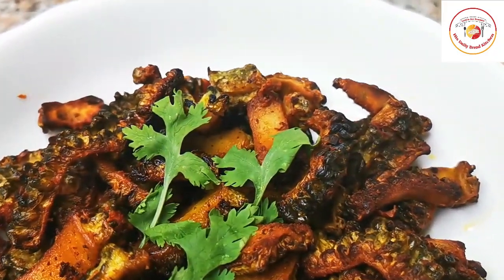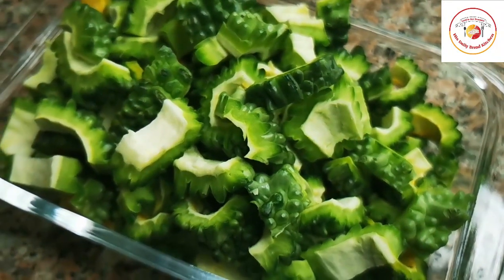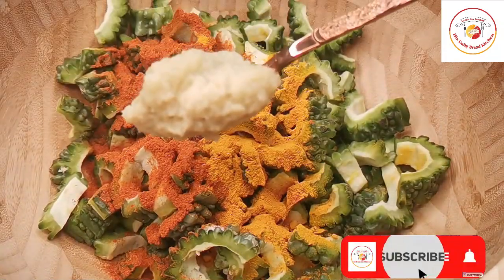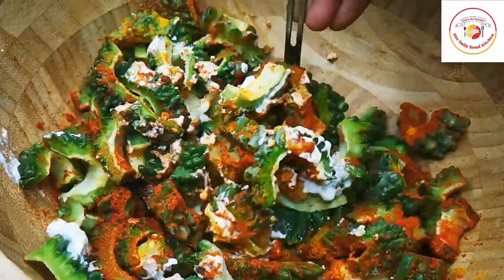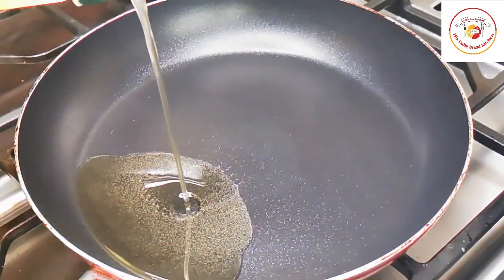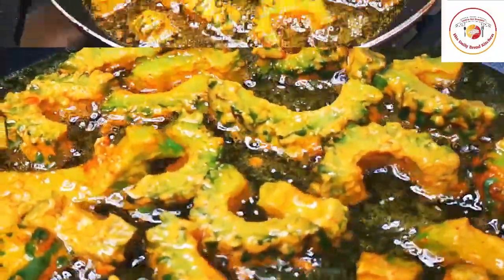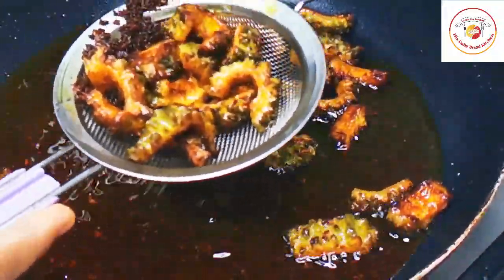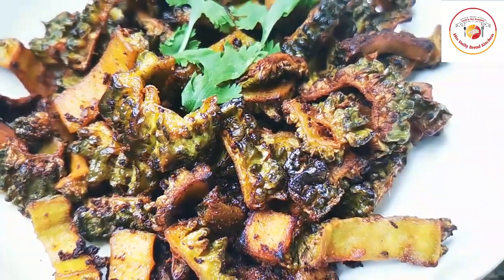Bittergourd fry - without Bitter taste l Bitter gourd frying this way , sure you will start eating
Hello Friends,

Today's video is about frying Bittergourd using curd, you will never feel bitter taste when you are eating you will never realize the bitter taste. you can surely can serve to kids.

Here taking the bitter gourd after washing, please do wipe out the water on it, then adding some spices, with curd marination is the perfect to preserve the bitter gourd juice inside, when you are fry them in the oil, you only feel the taste, to eat. you will never stop eating this way fried bitter gourd. Please do try, when you prepare this way, for sure your kids will love to eat. at home no one rejects it.

6 Benefits of Bitter Melon (Bitter Gourd) and Its Extract
Packs Several Important Nutrients. Bitter melon is a great source of several key nutrients. ...
Can Help Reduce Blood Sugar. ...
May Have Cancer-Fighting Properties. ...
Could Decrease Cholesterol Levels. ...
May Aid Weight Loss. ...
Versatile and Delicious

Please eat once a while it is very much necessary for your body in terms with killing the bug in the stomach,  it is also good for fungal infections in the body. Bitter gourd with much benefits at least consuming this way or however you feel to eat then it's that you are taking care of your body.

Also watch there karela with chicken l Bittergourd with chicken recipes

Thanks for your support and bless you all